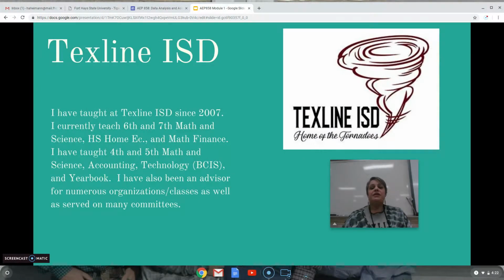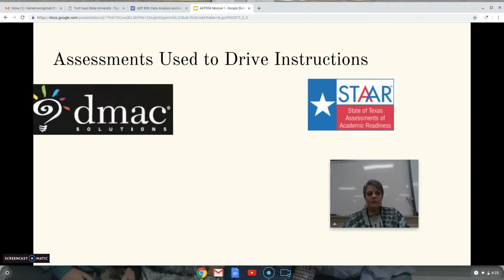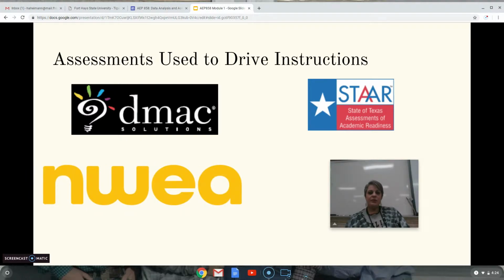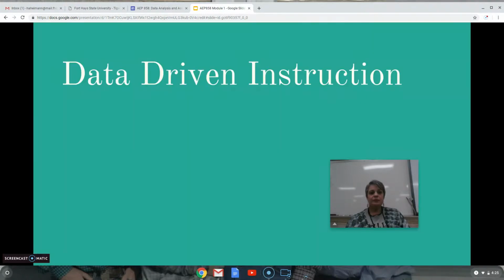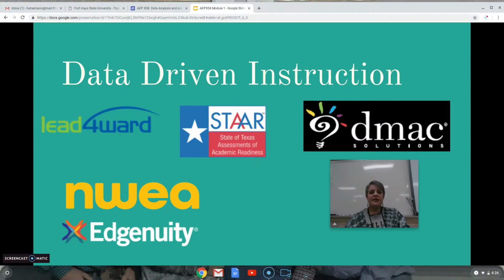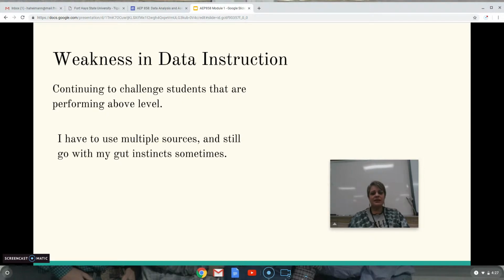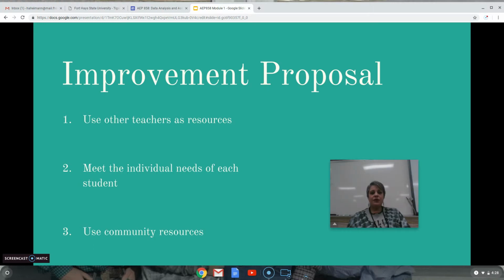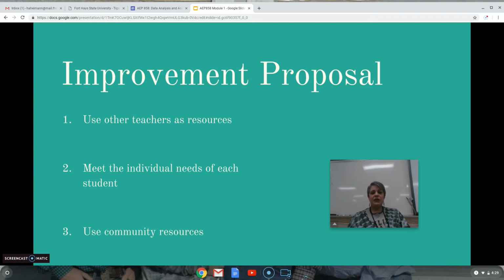AEP858 Module 1